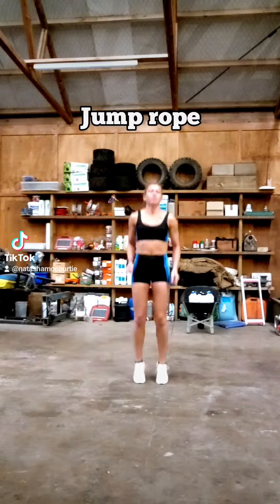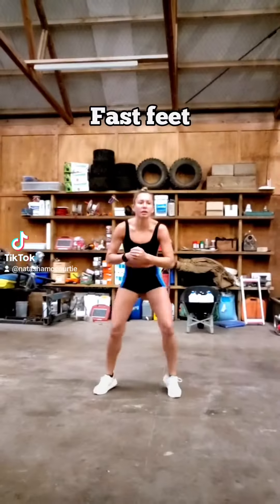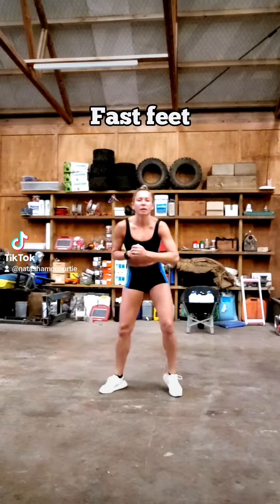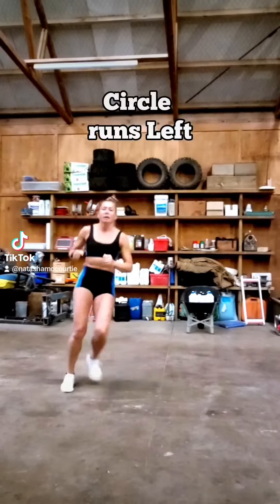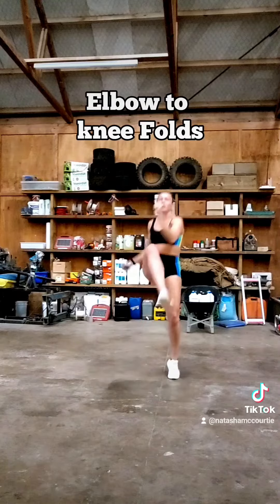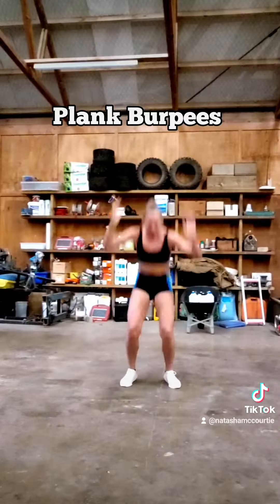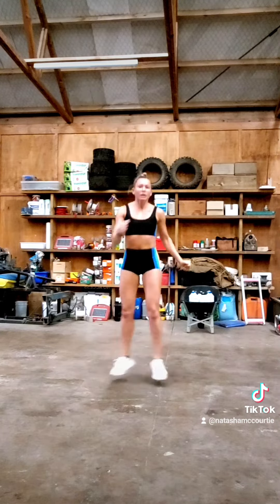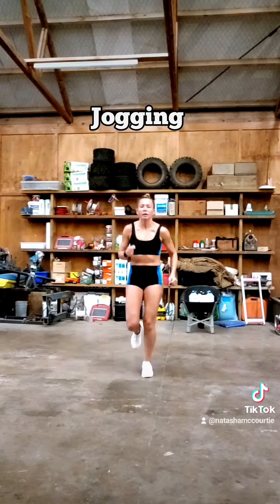WEDNESDAY PLYO CARDIO HIIT BABY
WEDNESDAY PLYO HIIT CARDIO BABY

FOR CARDIO YOU DON'T NEED A WARM-UP BABY❗️

EACH MODALITY IS 30 SECONDS

Jump rope
Fast feet
Plie hops
Butt kicks
Jumping Jacks
Windmill Skaters
High knees
Skiers
Hooks right
Hooks left
Circle runs Right
Circle runs Left
Elbow to knee thrusters
Cross Jacks
Plank Burpees
Alternating Knee thrusters
Alternating Side kicks
Uppercut
Squat jump twists
Jogging

Repeat This Circuit 3-4 times with no breaks in between

Stretch for at least 5 minutes ❗️

15 seconds on each stretching modality
Use your breathing to deal with pain